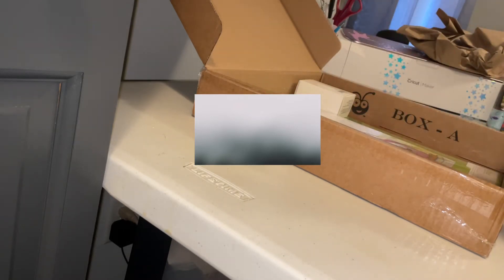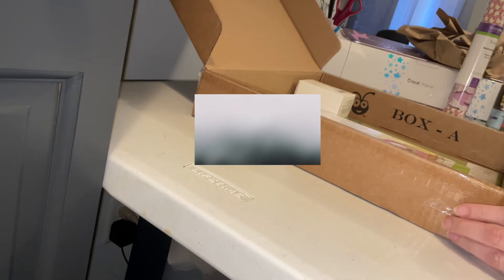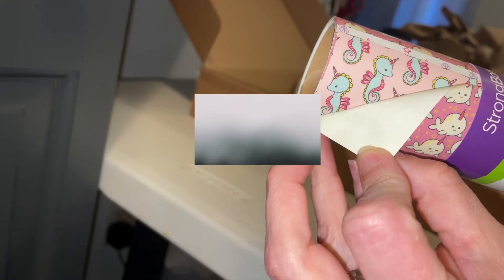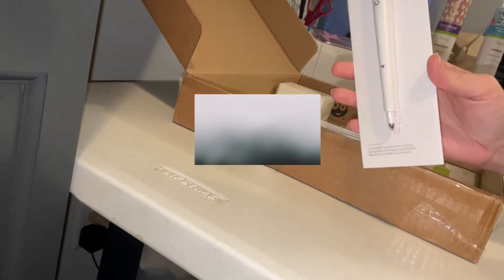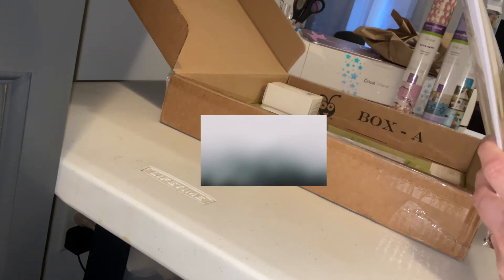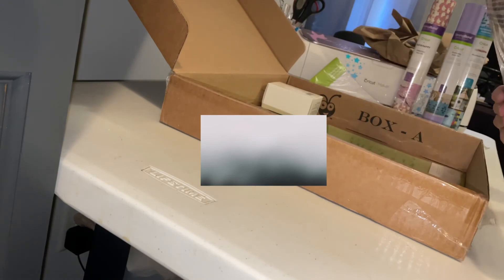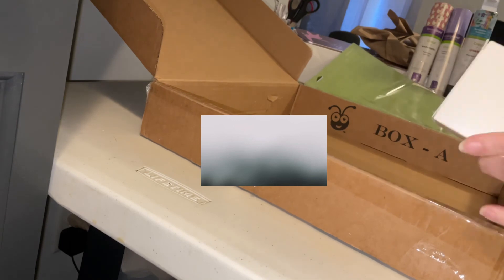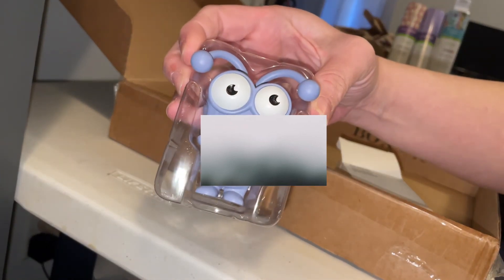Cricut mystery box unboxing - periwinkle March 2021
I am so sorry About that stupid square everyone. I accidentally left a sticker on the side with my personal info 😞 lesson learned for next time
I’m going to post another video tomorrow with the entire haul, NO god forsaken square next time!